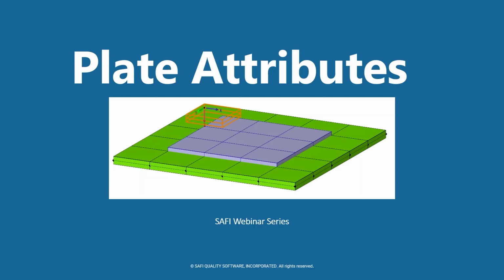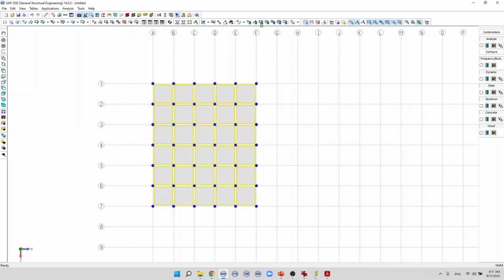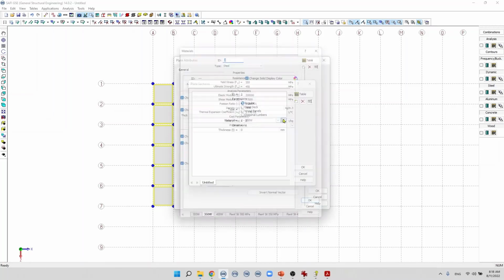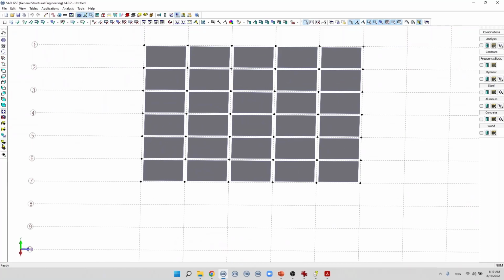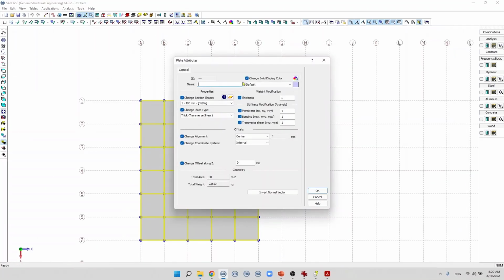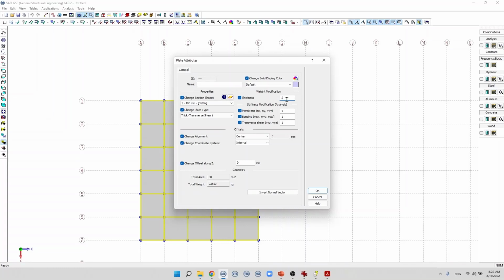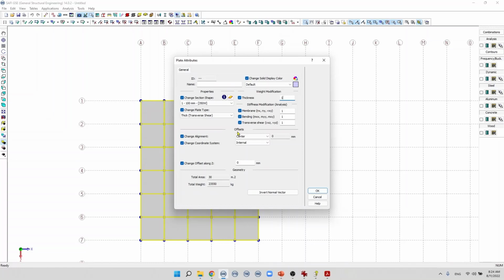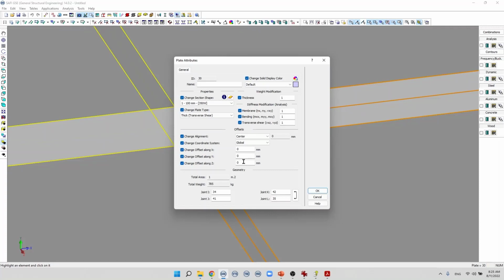SAFI Webinar Series - Plate Attributes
Watch this webinar for an overview of plate attributes in @SAFI_Structural_Engineering.